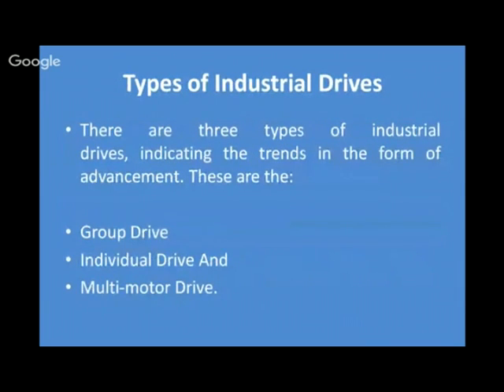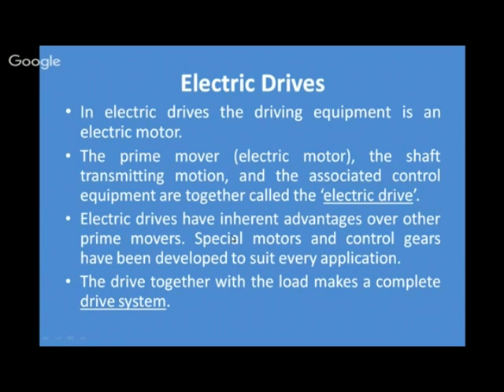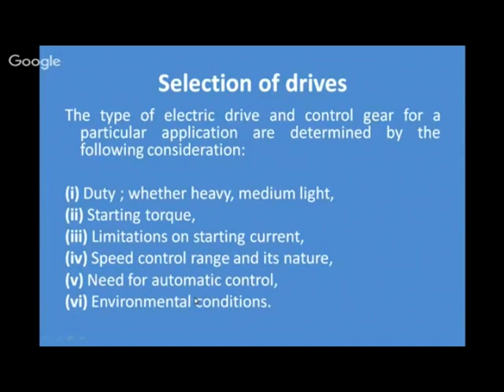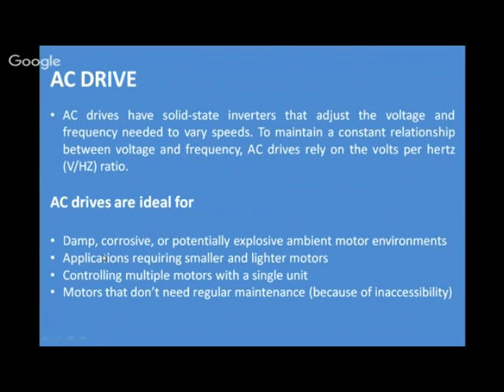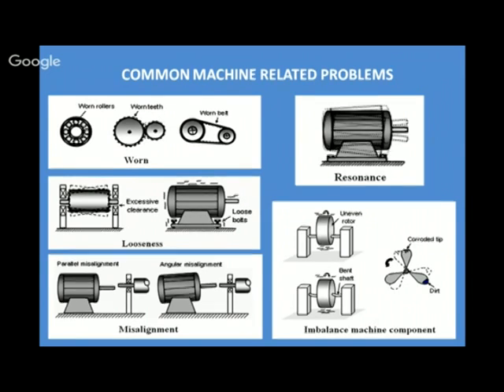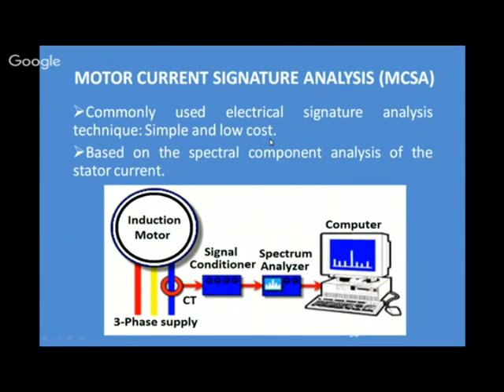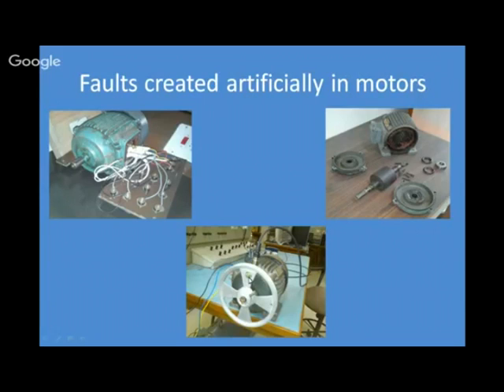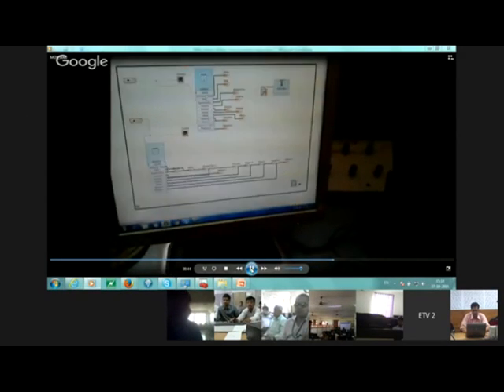Industrial Drives By Mr Amandeep Sharma